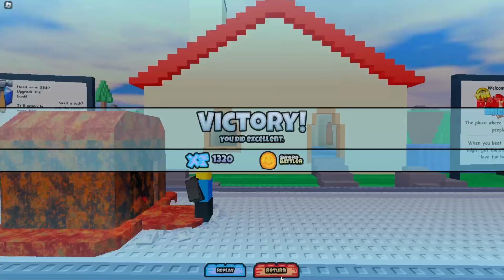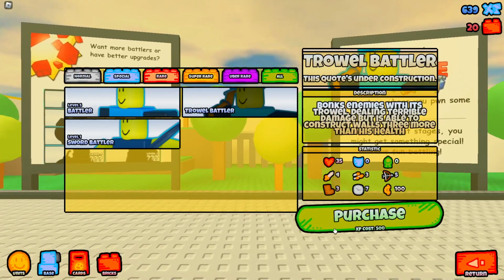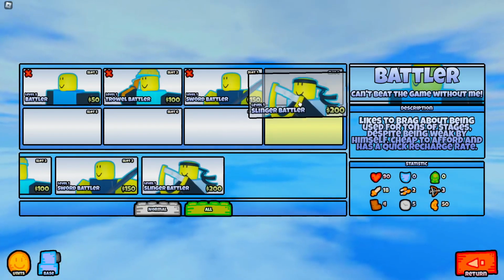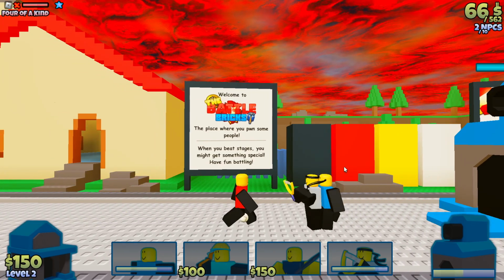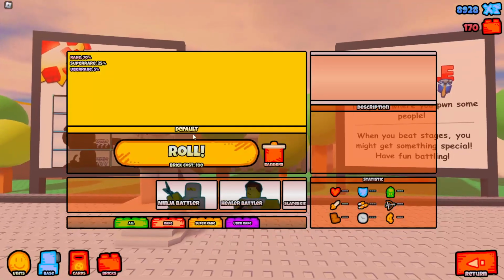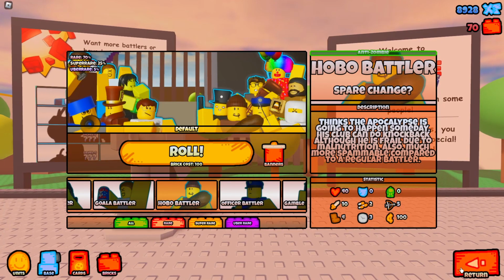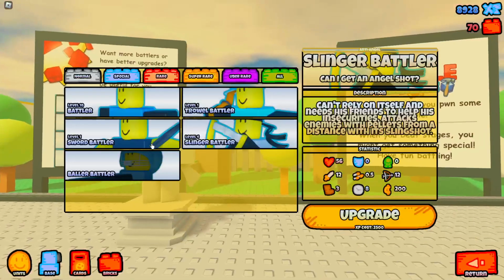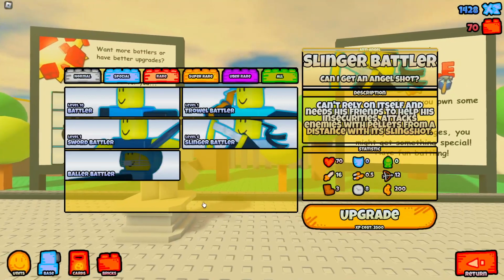A New Beginning - The Battle Bricks